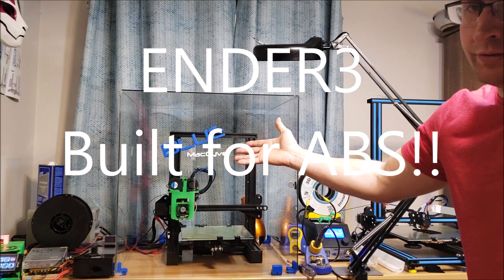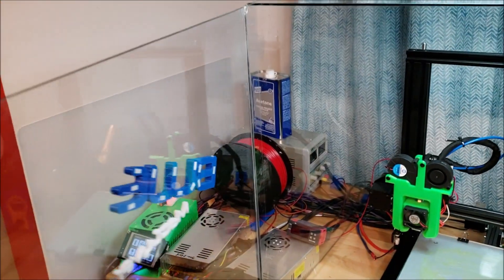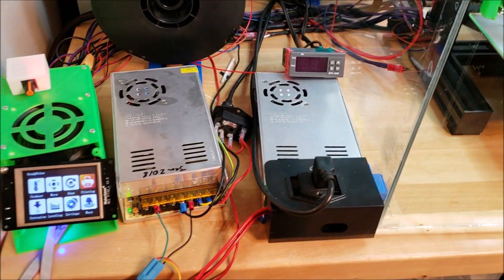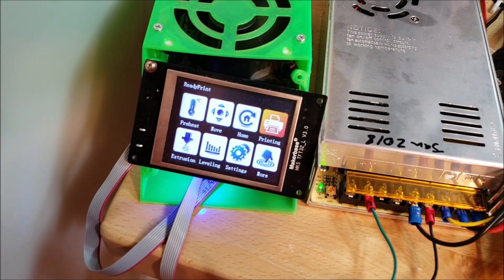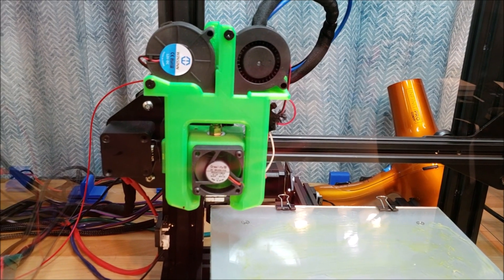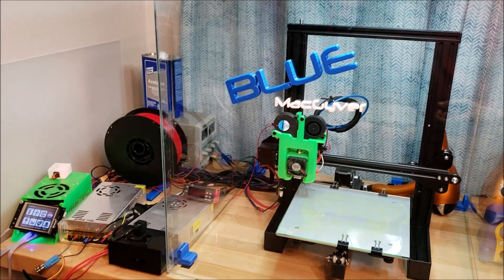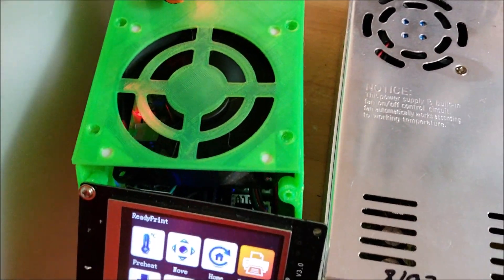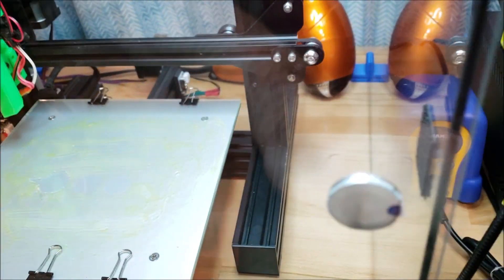ENDER3 Built for ABS!! Number One in the Hood!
Can you print with ABS on an Ender3?  Yes, here is how a normal everyday dude did it and you can too.  Josh, I see you. LOL

Fan Controller

5150 fans for Petsfang

E3V6 hotend  :

Here is a list of all the features:

Glass Enclosure

WIFI Capable

E3V6 Hot End

Glass bed

Multiple Power Supplies 12v/24v

Stepper Motor Dampners

NON Integrated Stepper Drivers

MKS Gen L V1.0 Controller Board

Bigger Controller Board Fan

Newest Marlin Firmware

Individual Control for Fan on Controller

2 - 5150 parts cooling fans

Pet's Fang Shroud

40 inch Wire Harness

Separate PCB for the PS on Heated Bed -24v

All new Nema 17 Stepper Motors -12v

Temp Control Unit (Thermosat) for Heated Air

All Electronics Outside the Enclosure

Custom Stand for Spool Holder